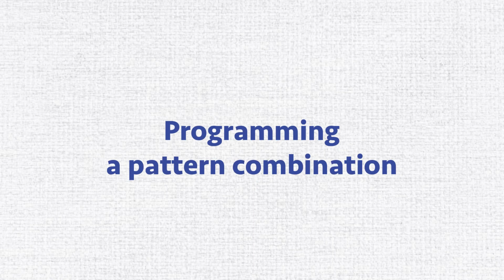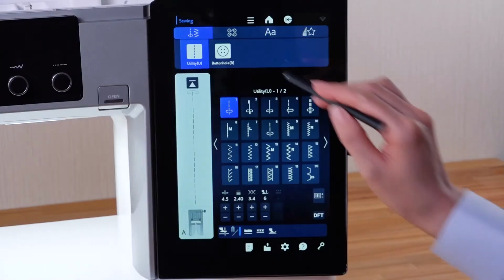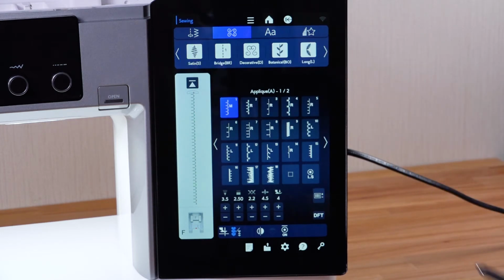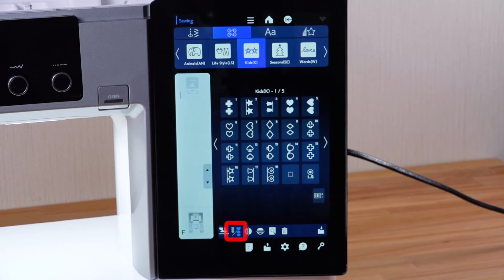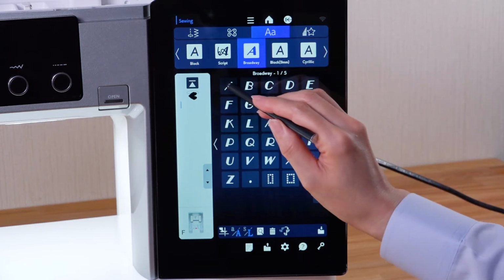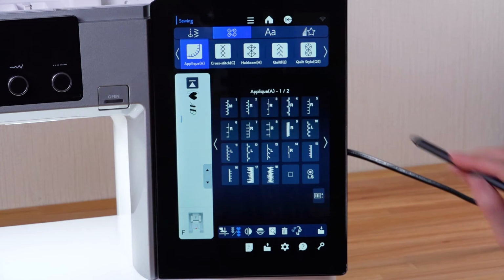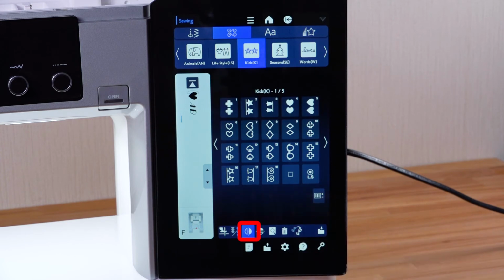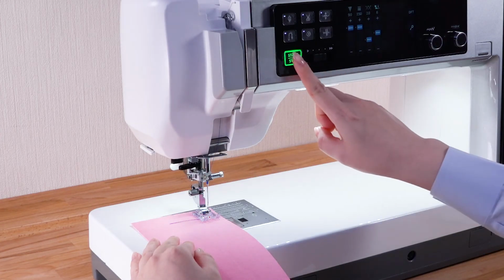Programming a Pattern Combination on the Continental M17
You can program stitch patterns as well as letters to make a pattern combination on the Continental M17. In this video, we demonstrate how to group a variety of options on the CM17 to create and save patterns to stitch out.